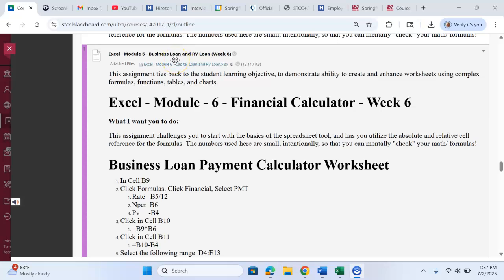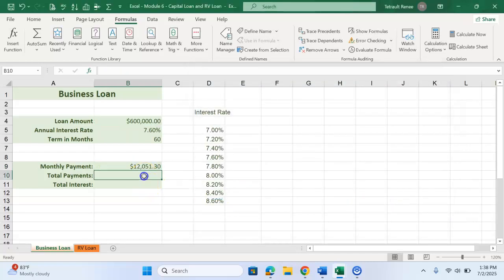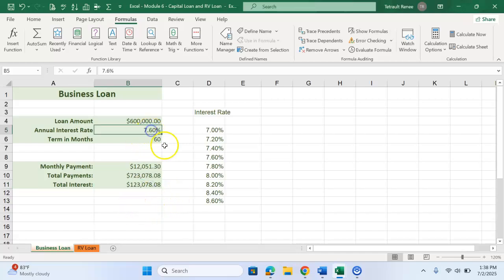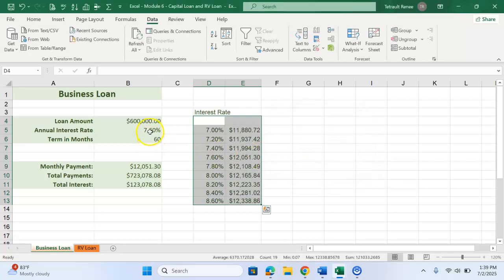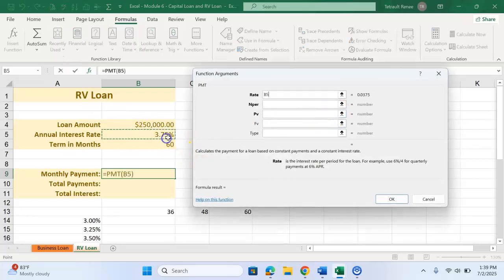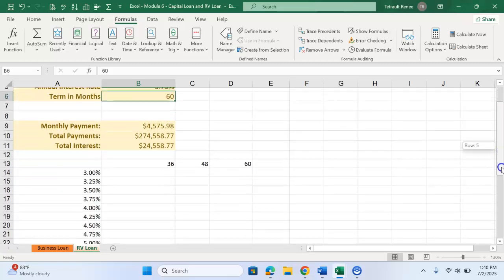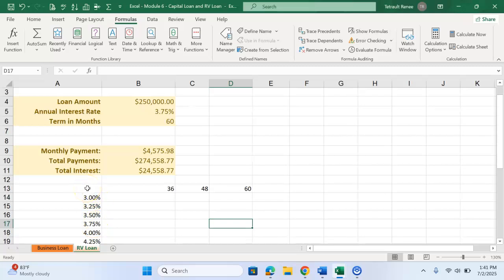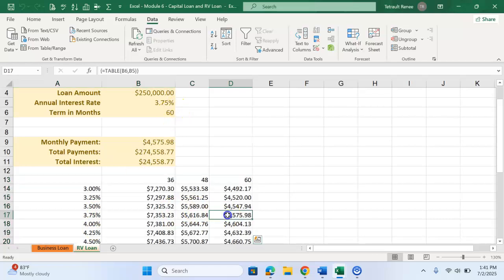Excel - Business Loan and RV Loan